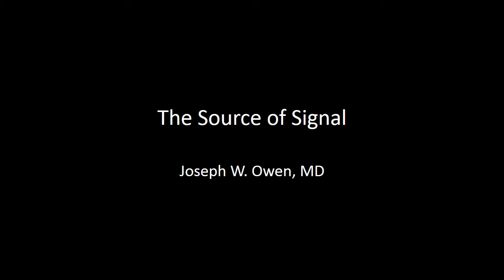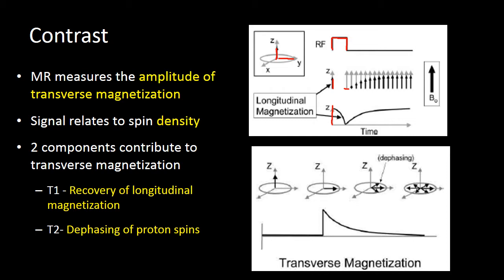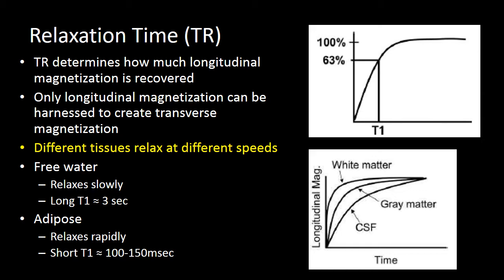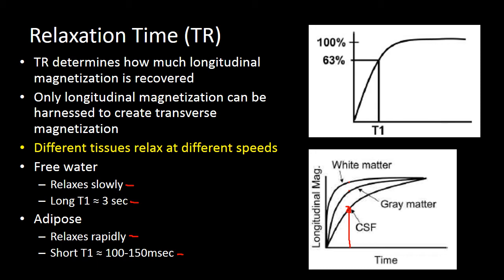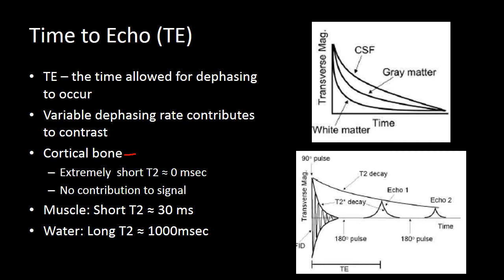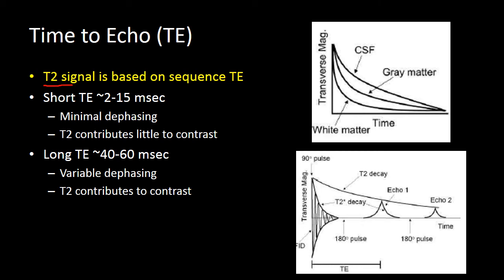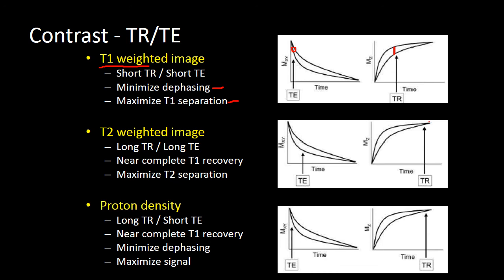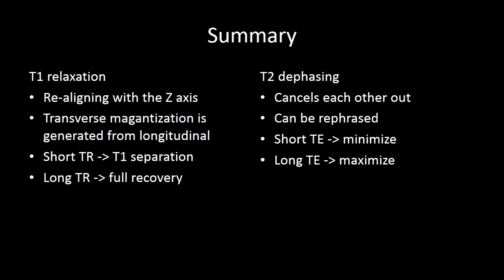MR Physics 2 - The Source of Signal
Audience: Radiology Residents

Learning Objectives:
Describe the concept of T1 relaxation and its contribution to signal generation
Describe the concept of T2 dephasing and its contribution to signal generation
Explain how different combinations of TE and TR lead to different imaging weighting

Credit to MRI Principles. Mitchell and Cohen. Saunders 2nd Ed,  Dec 5, 2003
for select images.